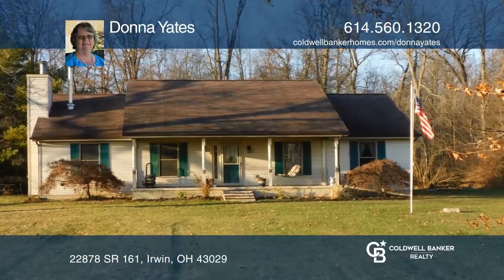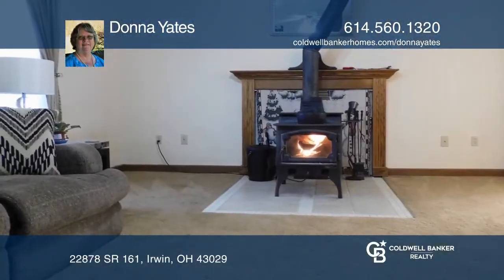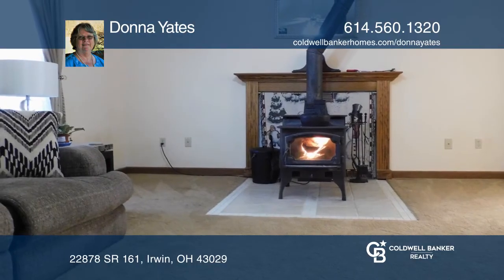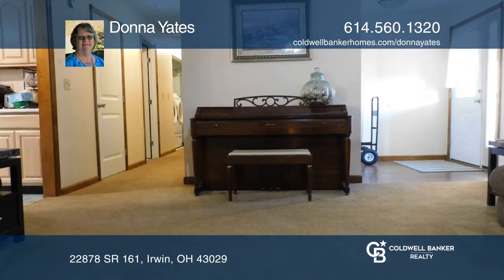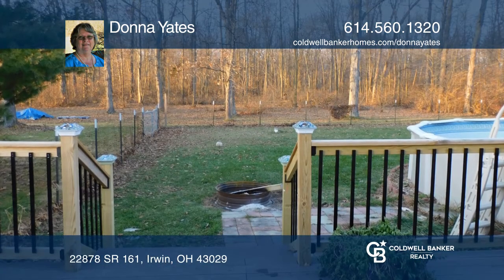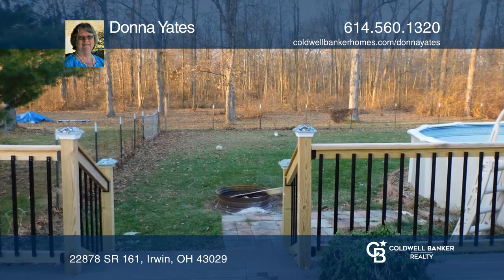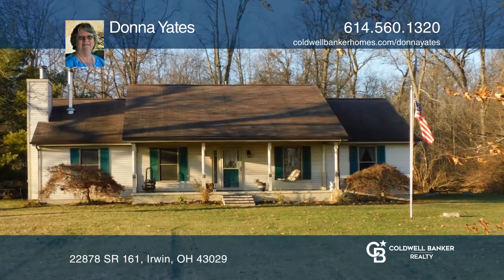22878 SR 161 Irwin, OH | ColdwellBankerHomes.com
22878 SR 161, Irwin, OH

Custom built three bedroom, two bathroom ranch style home. Full size basement. Home has recent updates: new carpet throughout, new vinyl plank flooring in master bath along with new shower, toilet, mirrors and paint. Second bath has tiled floors, new toilet and mirror. Ceilings have combed textured